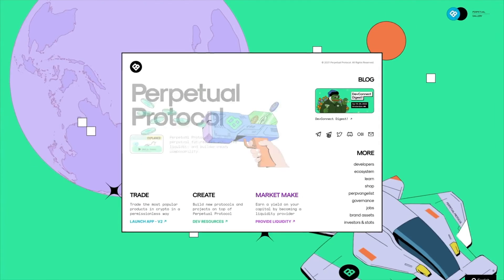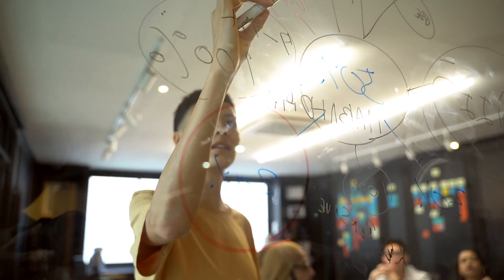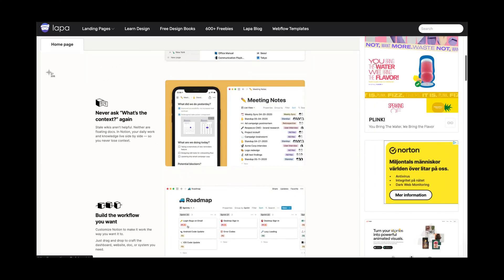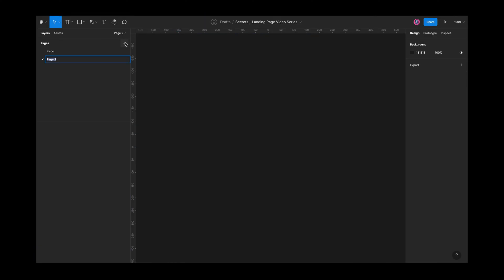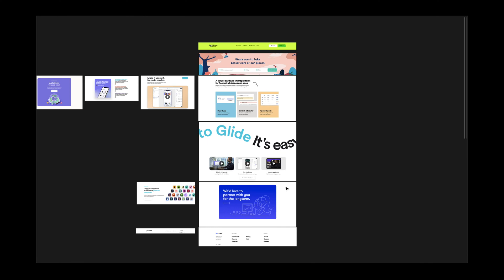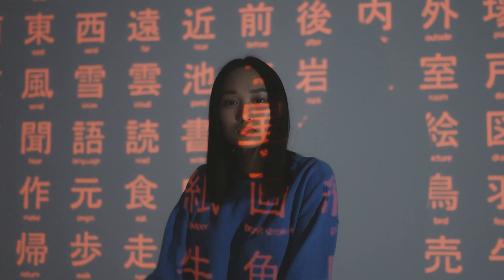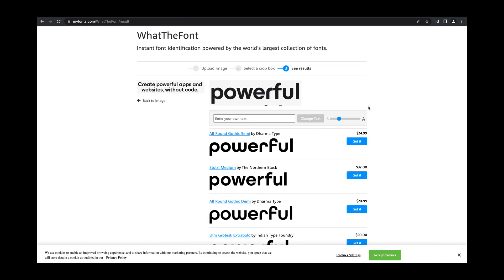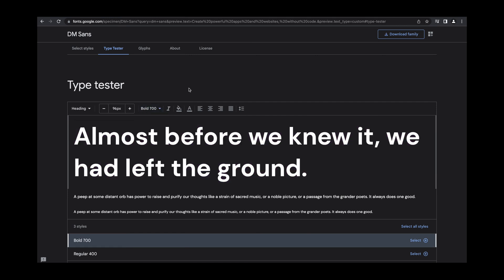9 SECRETS to BEAUTIFUL Landing Page Design (Pt. 1: The Setup)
Is it possible to design beautiful landing pages without years of experience? The answer is YES, and in this first video (of 4) we'll be digging into how you set yourself up for beautiful landing page success.